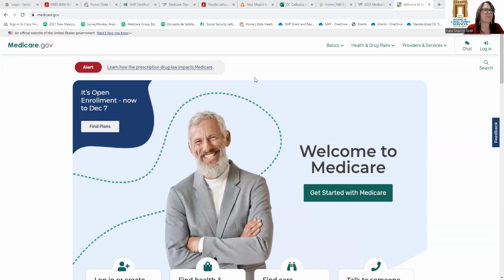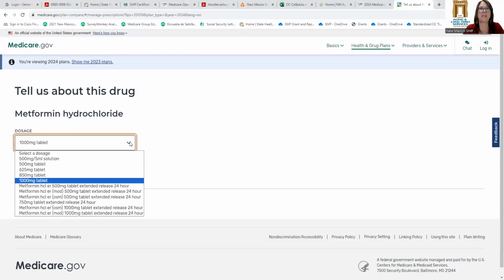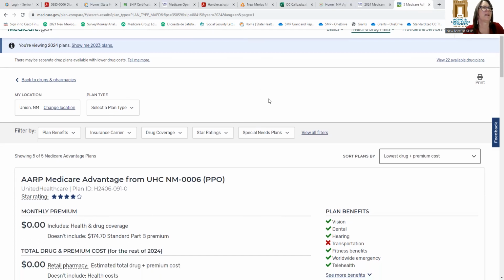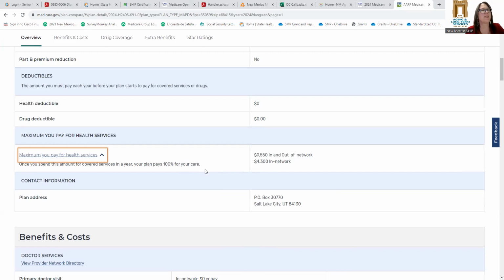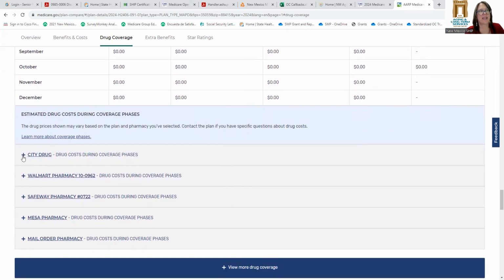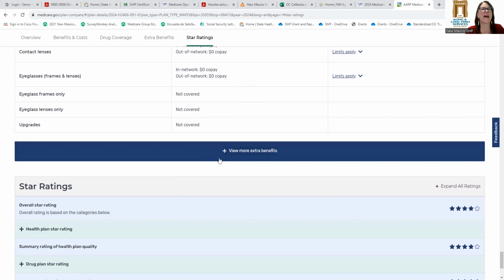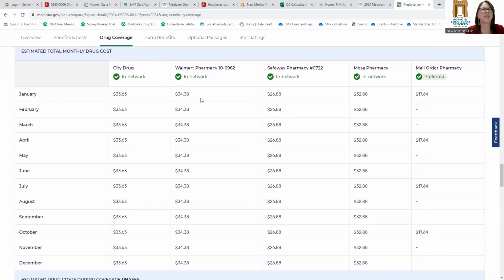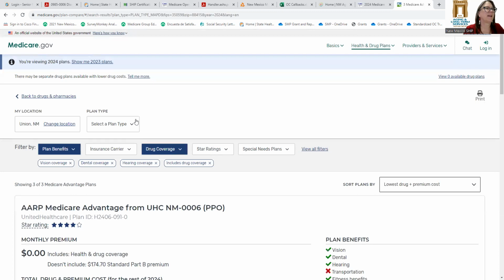SHIP Medicare Advantage Plan Search on Medicare.Gov Tutorial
This tutorial will help you get all the details you need from the Medicare Plan Finder tool on Medicare.Gov so that you can make confident decisions about your coverage for 2024.